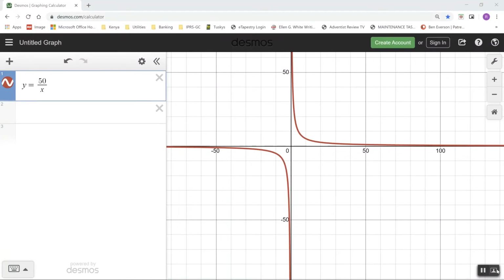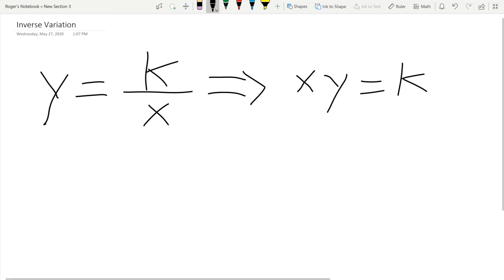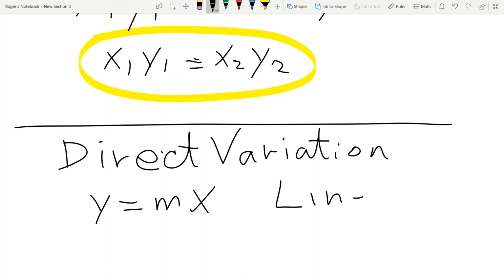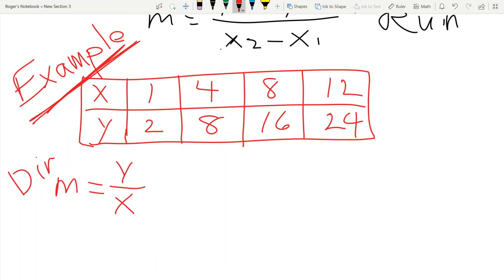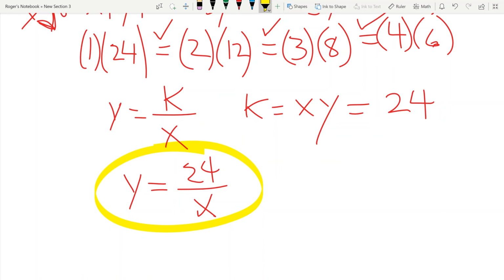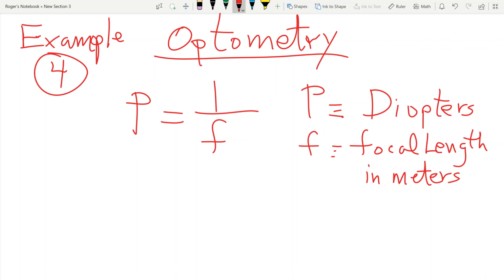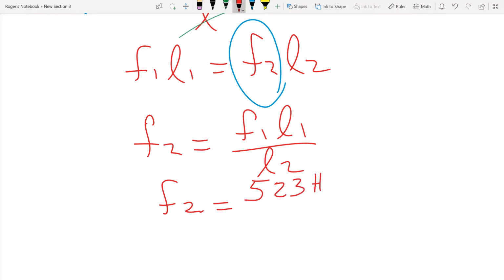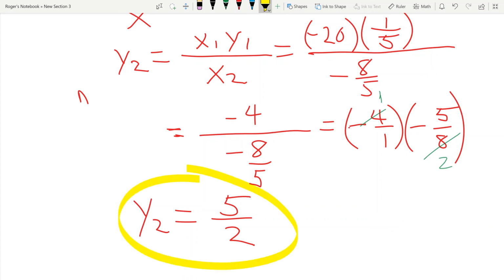V11 1 edited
This video covers inverse variation and provides several examples to explain the concepts.